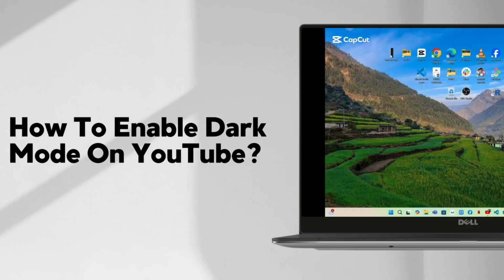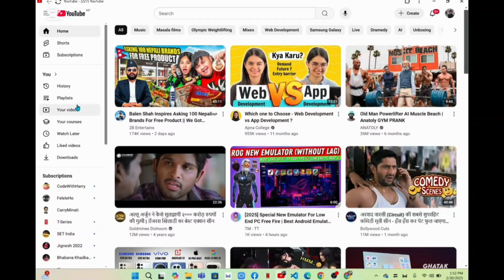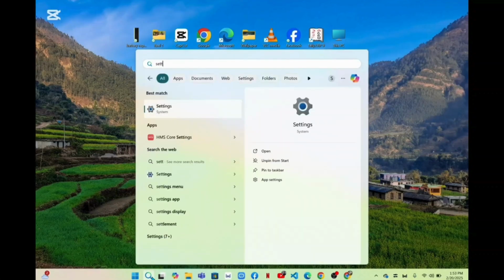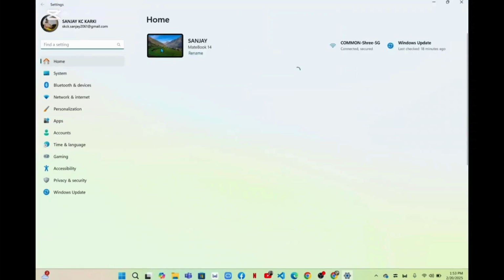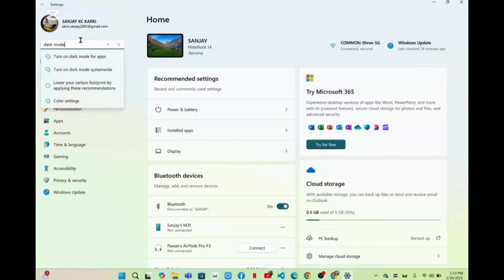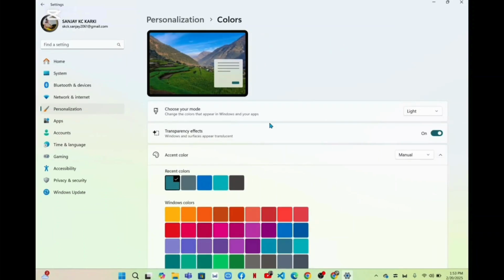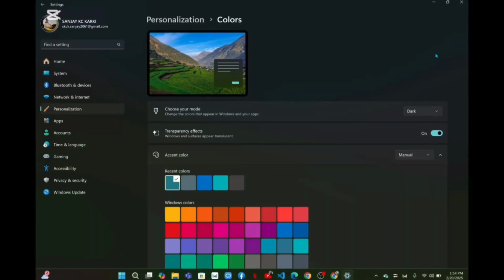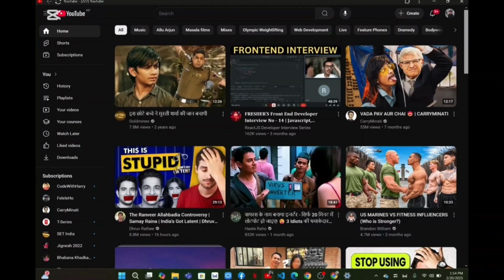How To Enable Dark Mode On YouTube | YouTube Dark Theme PC & Laptop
How to Enable Dark Mode on YouTube | YouTube Dark Theme PC & Laptop (2025)!
Want to enable dark mode on YouTube for your PC or laptop? This video will guide you through the steps to activate YouTube's dark theme quickly and easily. Whether you're asking, "How do I enable dark mode on YouTube?" or need help with YouTube’s settings, this tutorial has you covered. Learn how to switch to a sleek dark theme for a better viewing experience. Watch now to see how you can enable dark mode on YouTube today!

Timestamps:
00:00 How to Enable Dark Mode on YouTube
00:10 How Do I Turn on YouTube’s Dark Theme?